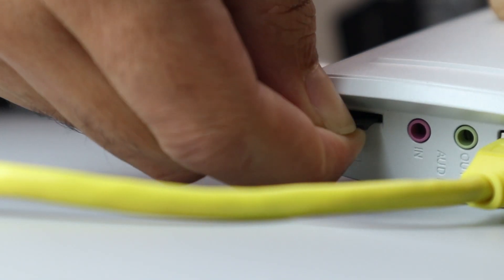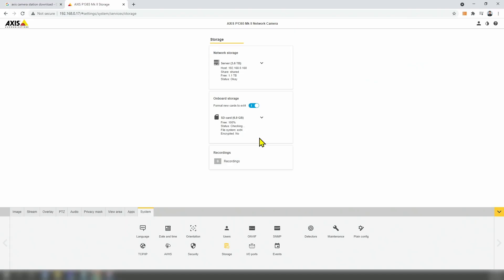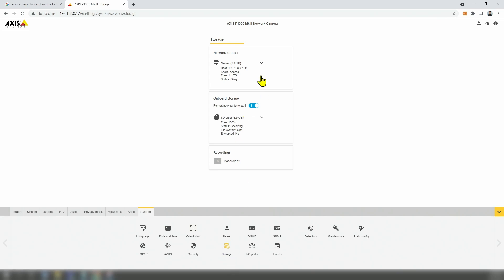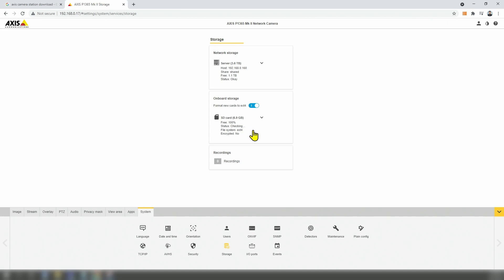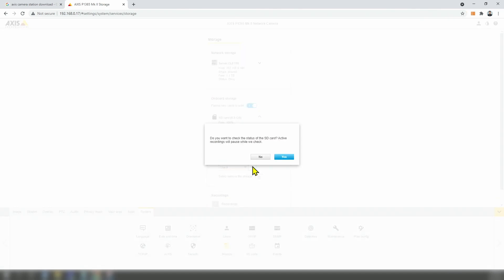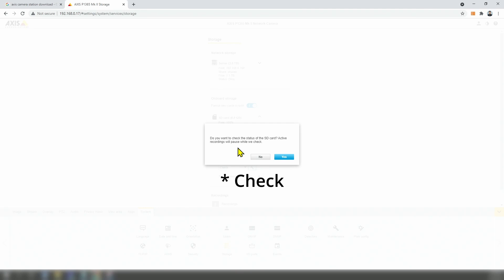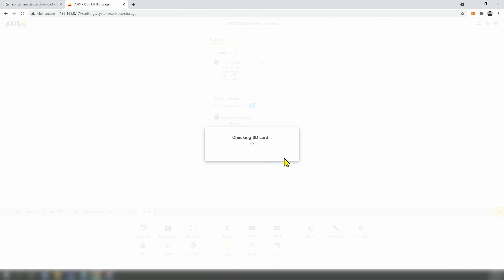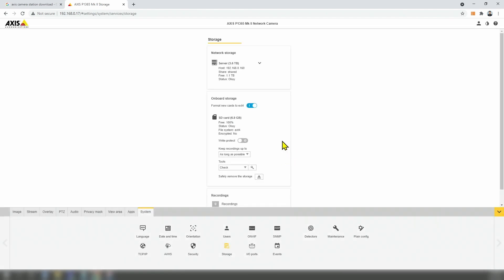Axis camera - SD card error [fixed]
How to fix error on Axis SD card